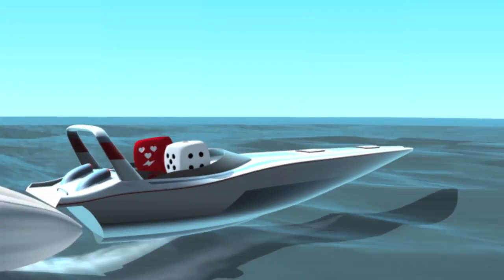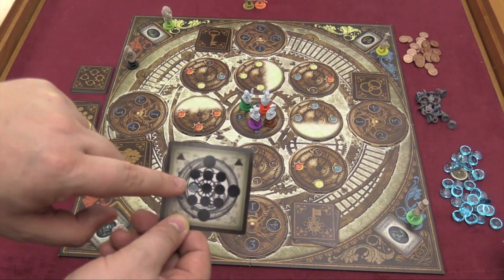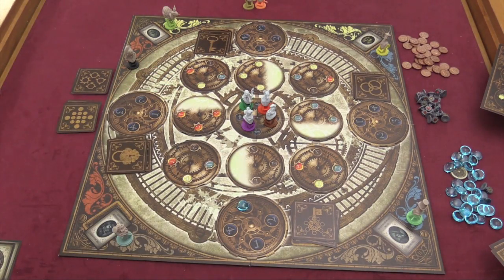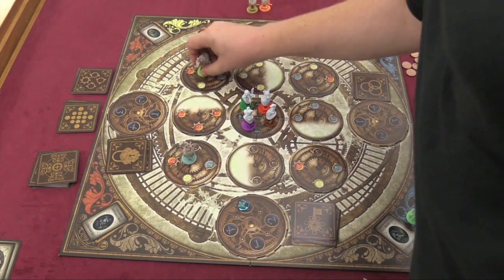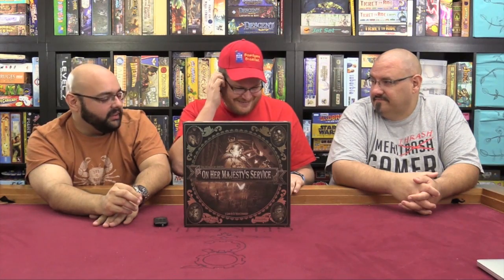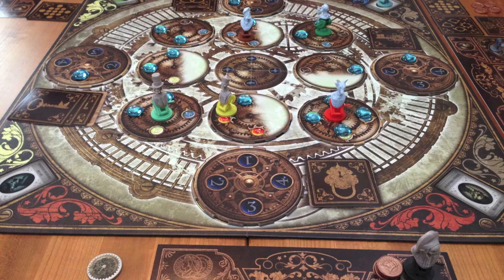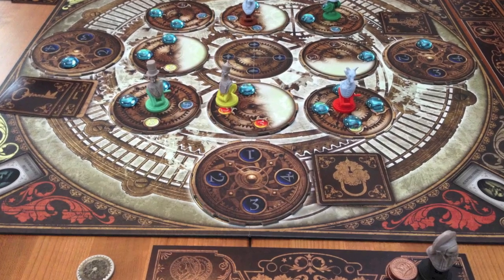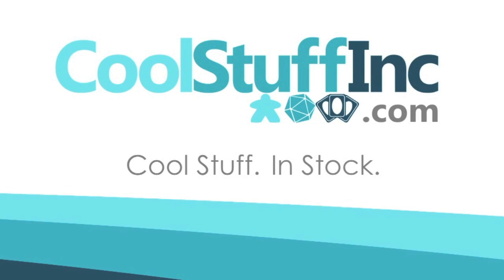Miami Dice, Episode 173 - On Her Majesty's Service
Tom Vasel, Sam Healey, and Zee Garcia take a look at A World of Smog: On Her Majesty's Service, from Cool Mini or Not Games

00:00 - Introduction
01:48 - Game overview
07:00 - Final thoughts